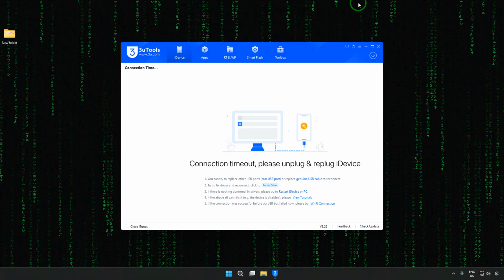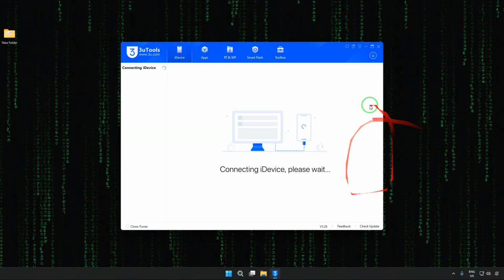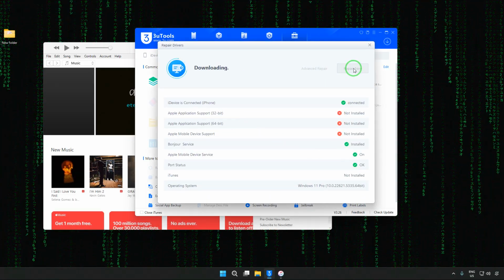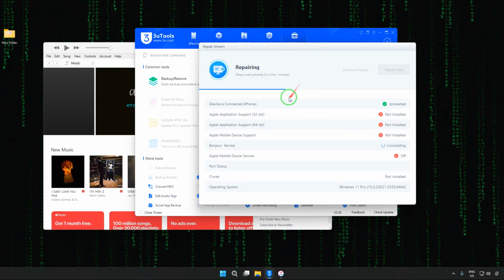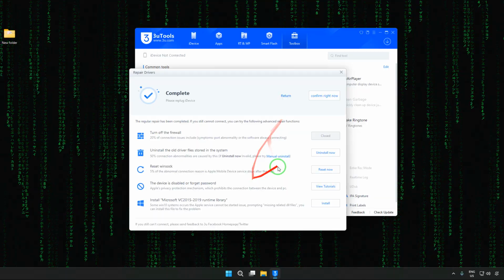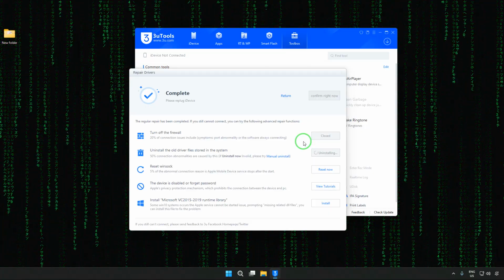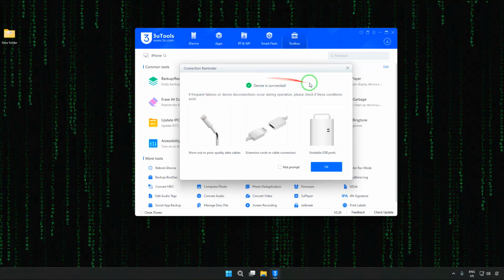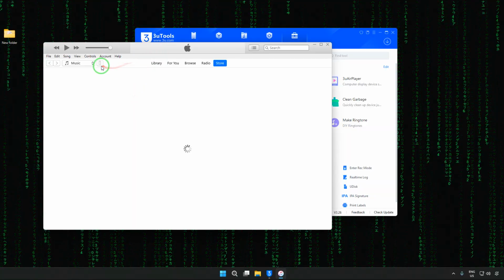iPhone Won't Connect to iTunes? Here is the Fix! 2025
📱 iTunes Won't Connect to Your iPhone? Here's the FIX! 🔌

Having trouble getting iTunes to recognize your iPhone? Don't worry—you're not alone! In this step-by-step guide, we'll show you exactly how to fix the issue when iTunes won't connect to your iPhone on Windows or Mac. Whether it's a connection error, trust issue, or outdated software, this video has the solution!

✅ What’s Covered in This Video:

Check USB cable & port issues

Trust this computer prompt not showing? Fix it

Update iTunes & Apple Mobile Device drivers

Restart iPhone & computer

Reset location & privacy settings

Fix iTunes not detecting iPhone on Windows 11/10

💡Works for iPhone 6 to iPhone 15 and all iOS versions!